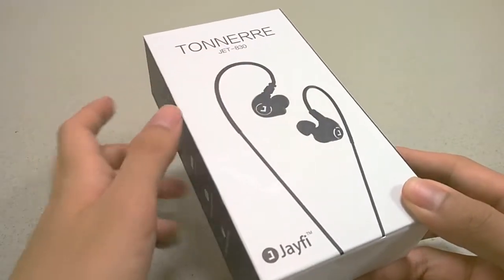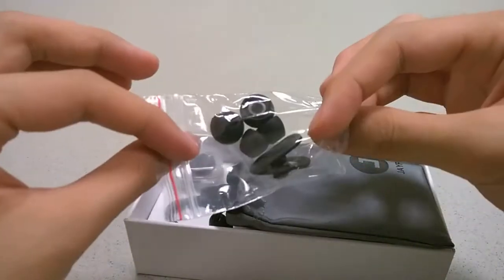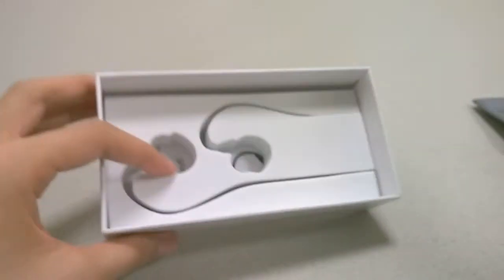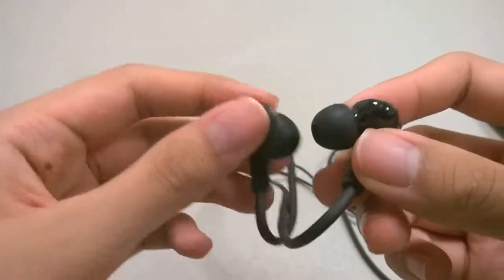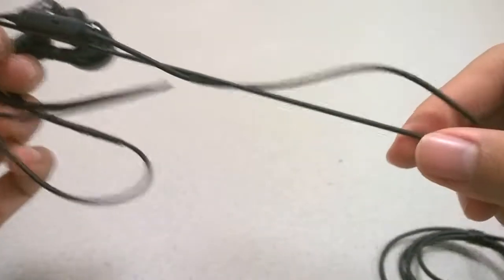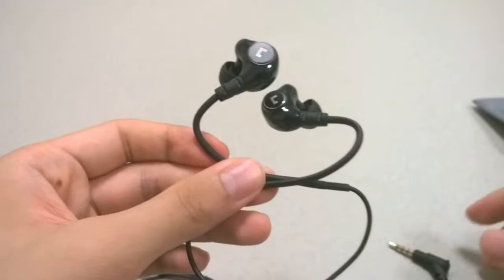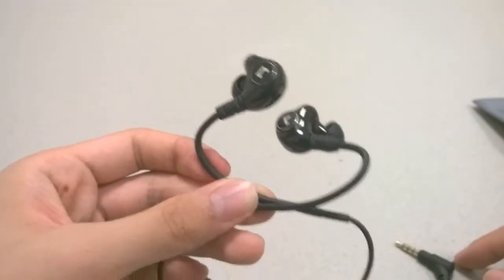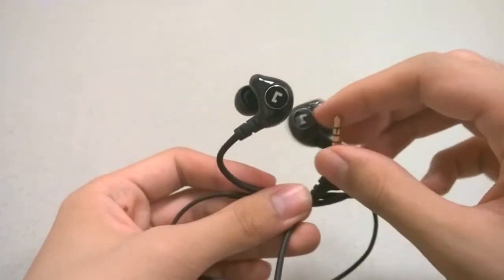REVIEW: Jayfi Tonnerre JET-830 In-Ear Headphones!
Quick review of the JET-830 in-ear monitor earphones w. mic.

Details:
9MM DYNAMIC DRIVERS: Engineered with 9mm high fidelity drivers,and the noise isolating in-ear design produce a excellent thumping bass.
ERGONOMIC EARPHONES DESIGN:Patented ergonomic earpiece design provides long-term wearing comfort.Perfect earphones for gym and outdoor sport.
SOUND QUALITY:JET-830's sensitivity of 20% higher than traditional headphones, headphone impedance lower than the other 30%.It means that the problem of low power audio equipment can't play excellent music will be not exist.
COMPATIBLE WITH SMARTPHONE:Compatible with all 3.5 mm audio jack smartphones and devices.

Technical Details:
Brand:Jayfi
Series:Tonnerre
Model:JET-830
Kinds:Wired
TRRS Plug:Gold plated 3.5mm
Type of Plugs:Plug In Directly
Cable Type:TPE
Frequency Response Curve:20Hz-20000Hz
Impedance:16O
Rated Input:3mw
Maximum Input:10mw
Distention: 2%(3Mw.1kHz)
Speaker Specifications: Ø9.2mm
Material of Speaker:Magnet NdFeB.N3
Audio Sensitivity:105dB
Cord Length:120cm

What's Included:
Tonnerre JET-830 earphone
3 pairs of silicone sleeve of different sizes
1 pairs of Jayfi's version sponge ear tips
A Tonnerre JET-830 instructions
A earphone bag